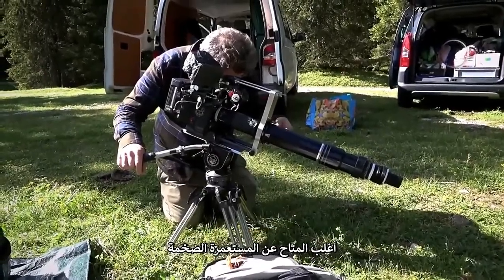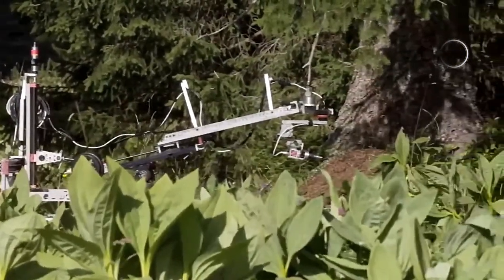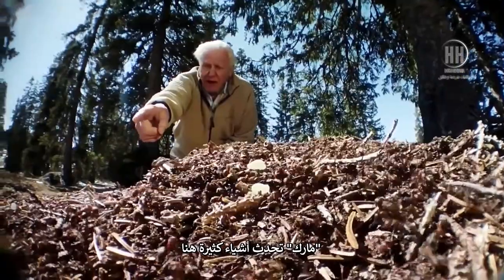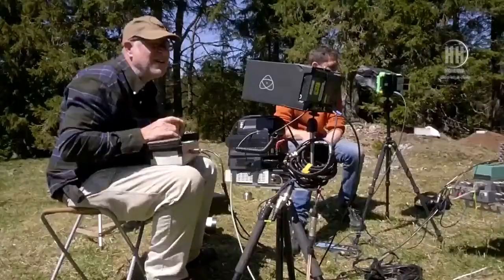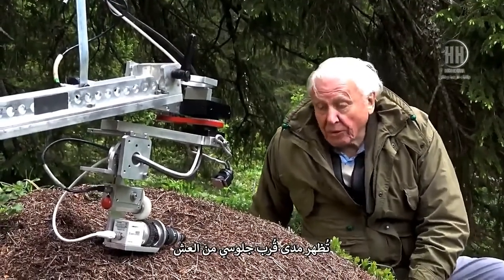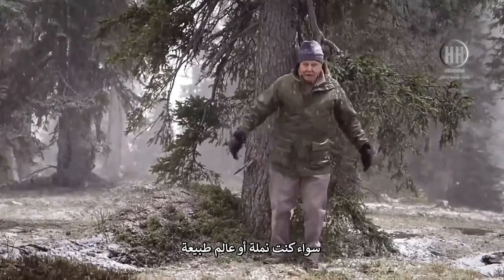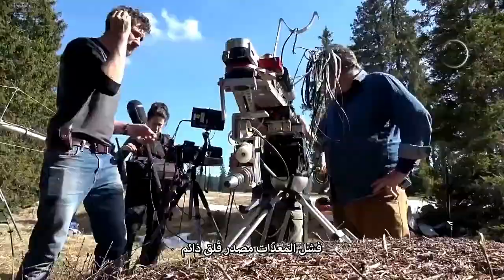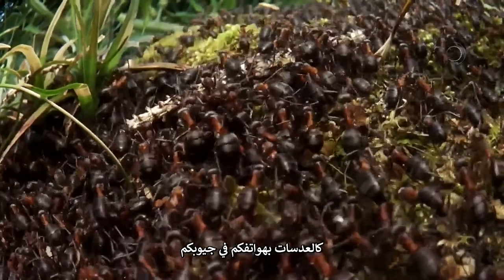مملكة النمل خلف الكواليس وثائقي تعرف علي تقنيات تصوير أروع الأفلام الوثائقية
لطالما تسالت كيف يتم تصوير الأفلام الوثائقية الرائعة و تصوير العوالم الصغيرة و استكشاف بيئاتها المدهشة
هاذا كله بفضل كاميرا من افكار المنتج العالمي مارتن دون كاميرا عالية الدقة
سمحت كاميرا مارتن دون المذهلة
بالوصول واسكتشاف الكثير من العوالم الصغيرة التي كانت خفية ومجهرية

و مراقبتها عن قرب أعطي نظرة خاصة و غيرت الكثير من المفاهيم
حول سلوك هذه الكائنات الصغيرة و مجتمعاتها الفريدة و سمحت لنا بدراستها
بشكل كأن لم نكن نعرف عنها شئ من قبل
ليس فقط مجتمعات النمل بل العديد من الحشرات النادرة والمتنوعة وصولا
الي عوالم وبيئات الثديات الصغيرة
كما تم تحسينها علي عدة مراحل و الان أصبحت مزودة بعدسات عالية الدقية 4K
و ذراع روبوت ألي شديد الثبات يسمح لنا بالوصول اليها حتي داخل
ومراقبتها عن قرب دون ازعاجها
كيف يتم تصوير الافلام الوثائقية,
الحلقات المقبلة
_______________soon______________
◀ملاحظة هامة:
لا يسمح بتنزيل الفيديو واعادة تحميله على اي قناة ثانية في اليوتيوب او الفيسبوك او اي موقع الكرتوني اخر لان جميع فيديوهات HHK production documentary محمية بموجب حقوق النشر DMCA - Copyrights واي مخالفة سوف تتخذ الاجراءات القانونية فورا...
وثائقي حول النمل,
وثائقي عن النمل,
وثائقيات المانية مترجمة,
تقنيات التصوير,
كاميرا عالية الدقة,
وثائقي حيوانات,
وثائقيات الطبيعة,
حيل السينيما,